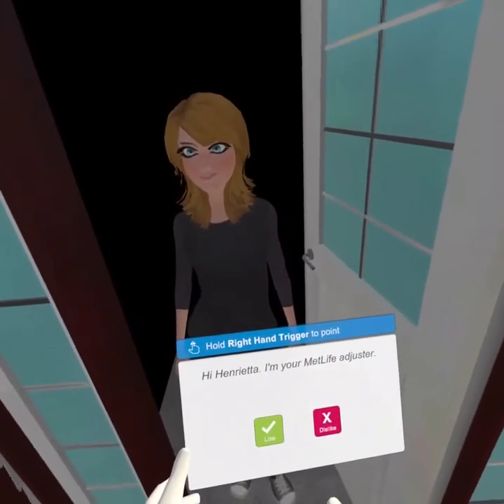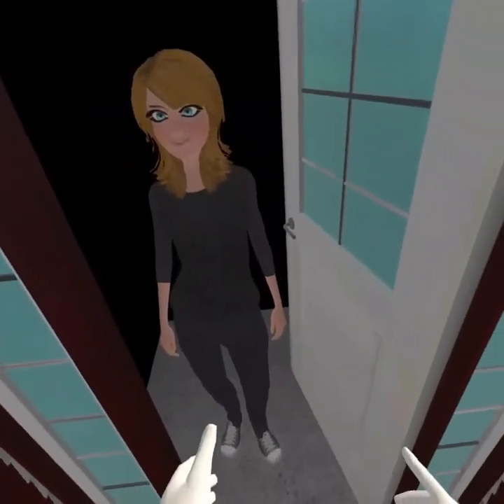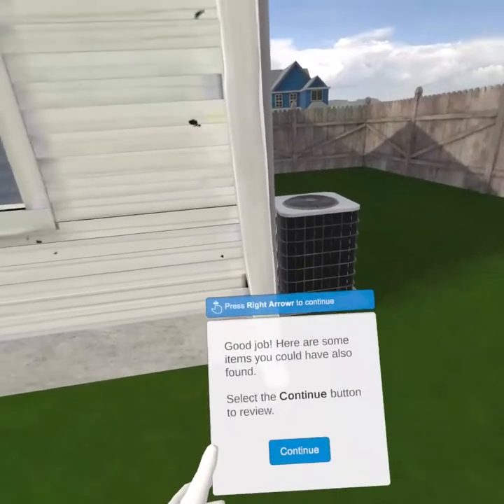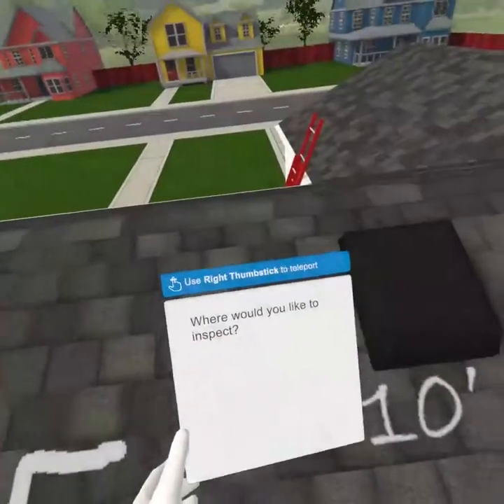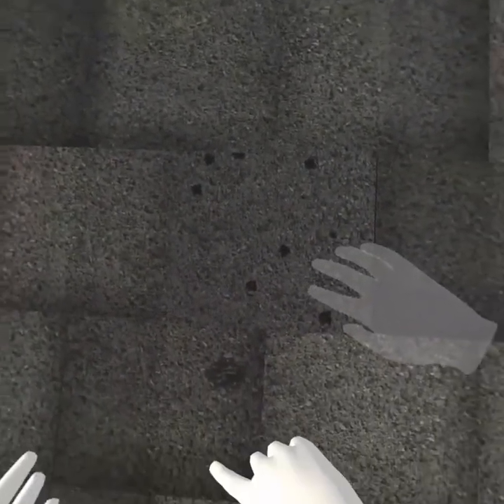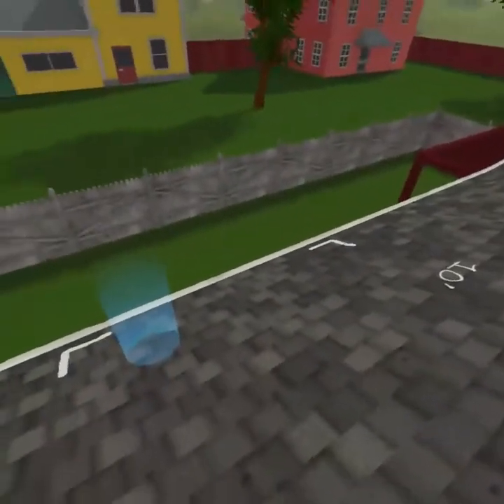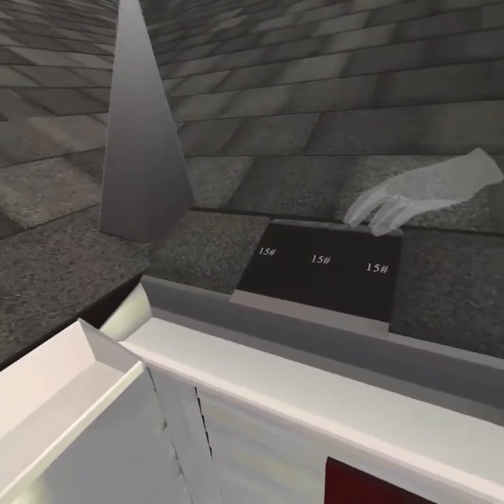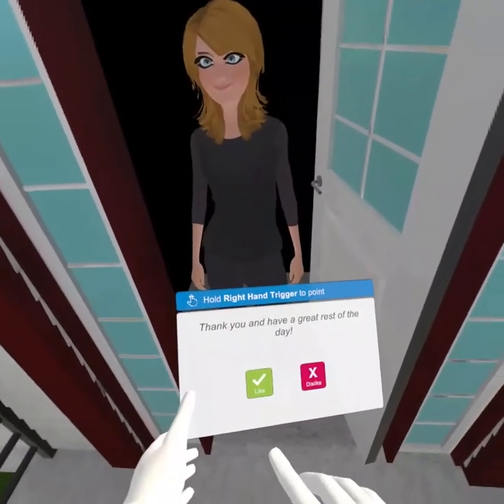Damage Inspection: Home Hail